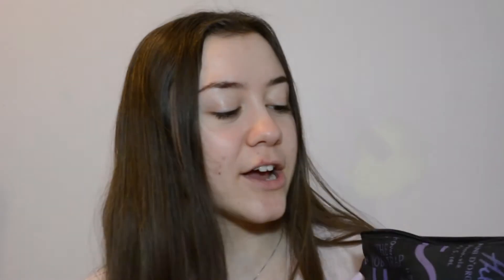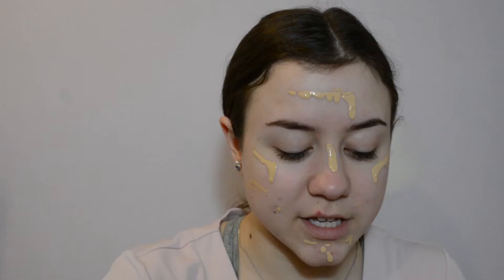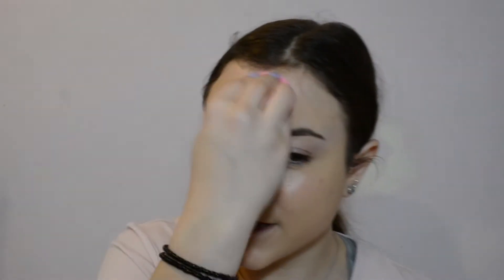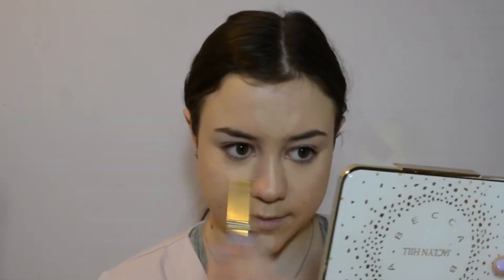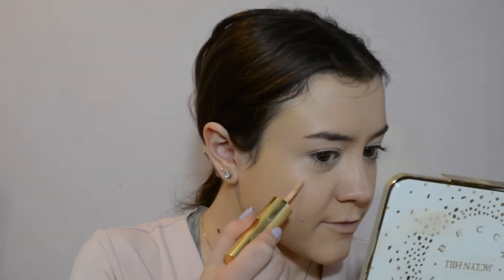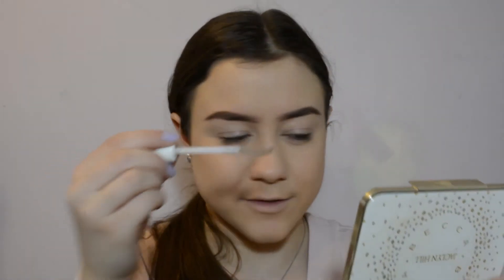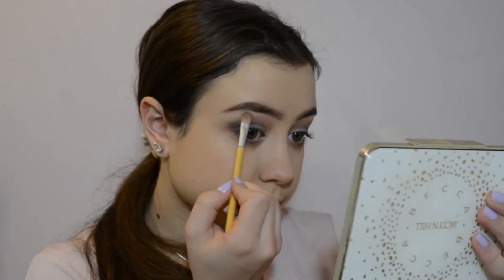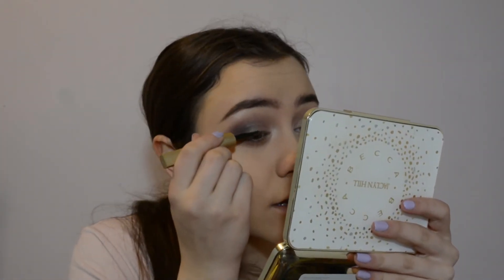FULL FACE USING ONLY MY MOMS MAKEUP Challenge *a mess*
Hey guys, so I recently saw NikkieTutorials here on youtube do this challenge where she does her full face with only using her moms makeup. I thought it was a really cool idea and I wanted to take on the challenge. :)

RETWEET my video links when they go live!!!

Camera used
Tripod used

Intro created by me.